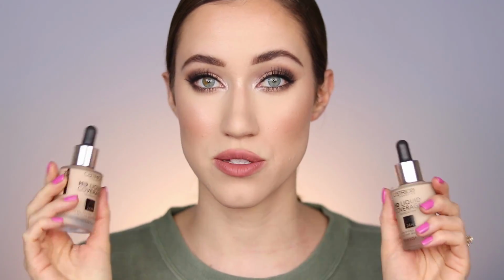My October 2018 Beauty Favorites 😍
YAY YAY YAY!! It’s time for another Favorites video! I loveeee filming these videos because I get to just chat your ear off about amazing products lol :) I hope you all enjoy this video! Don’t forget to leave a comment letting me know what YOUR favorites are this month! I love you all SO much! Thank you so much for all of your love and support. It seriously means the world to me! Xoxo

L’Oreal Colour Riche Ultimate Matte Nude Lipstick in 978 All Out Pout